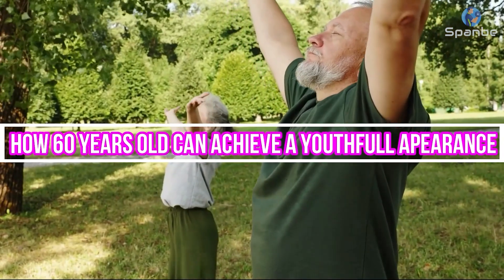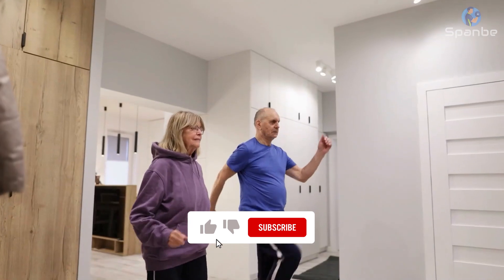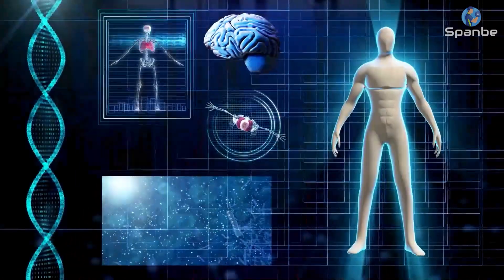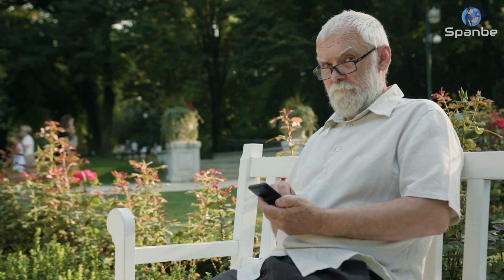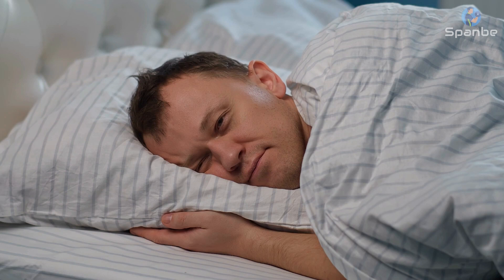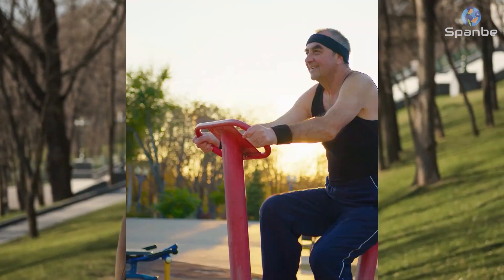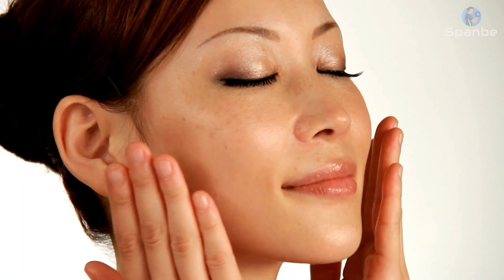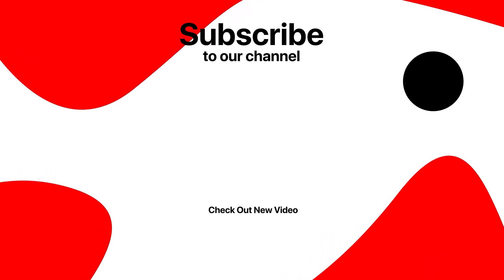How 60 Years Old Can Achieve A Youthful Appearance By Fitness Method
Are you curious about how to achieve a youthful appearance at 60 years old? In this video, we reveal the secrets to looking and feeling young through fitness. From easy-to-follow exercises to diet and lifestyle tips, we’ve got you covered. Follow these simple and effective methods to turn back the clock and achieve a youthful glow. Don’t miss out on this opportunity to transform your body and improve your health. Watch now!

in this video: How 60 Years Old Can Achieve A Youthful Appearance By Fitness Method, health, beauty, fitness, motivation, healthy lifestyle, longevity, health and longevity, how to look younger, aging, anti aging, anti-aging, diet, how to lose weight, takishima mika, bodybuilding, crossfit, johanna quaas, jacinto bonilla, sport, training, beauty secrets, skin care, beauty tips, look 10 years younger, anti aging foods